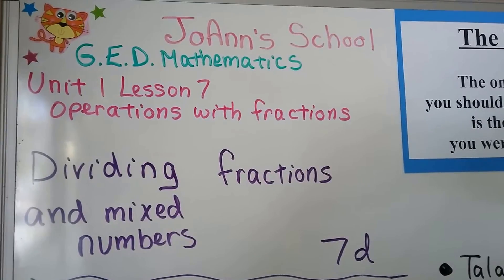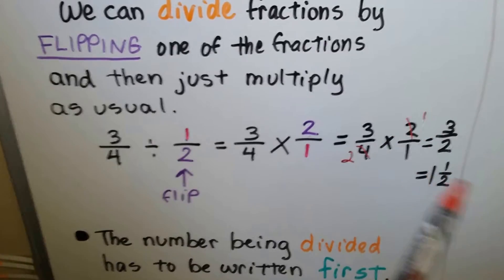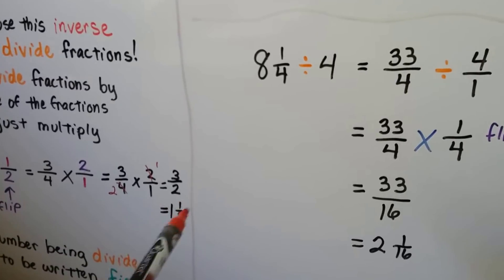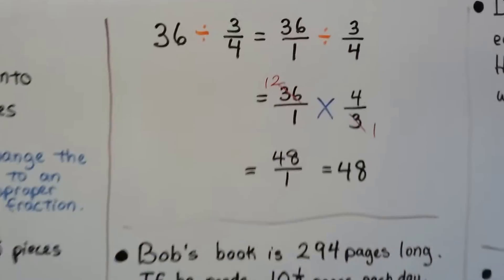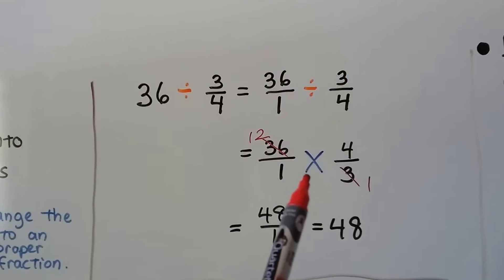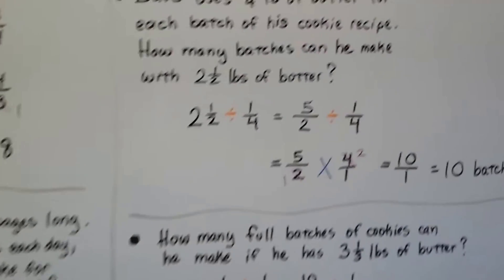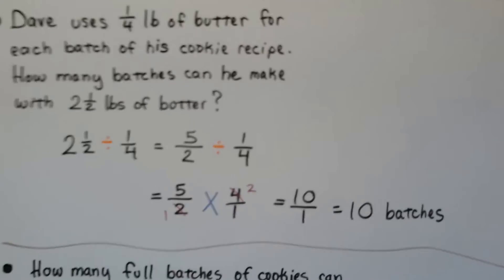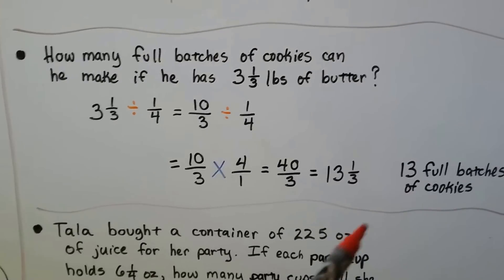G.E.D. Math 7d, Dividing fractions and mixed numbers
An explanation of how to divide fractions and mixed numbers by multiplying by the reciprocal of a fraction, using an inverse relationship to divide fractions, with word problem examples.

Grade 6 Math #4.5, Model Fraction Division - know how many groups or how many are in each group